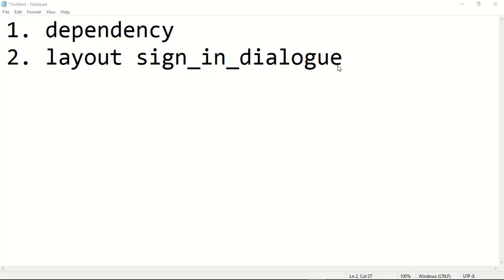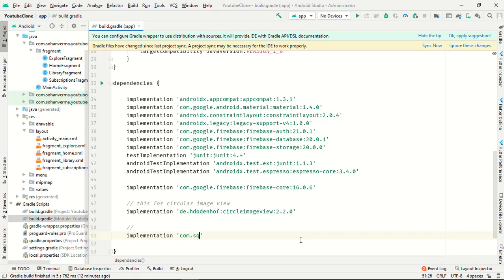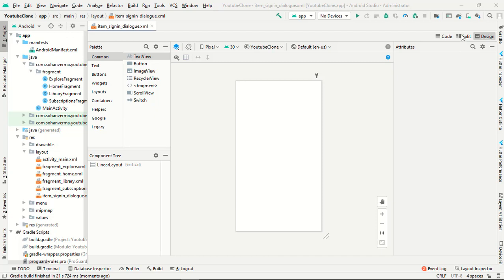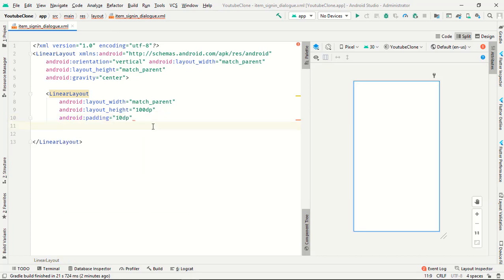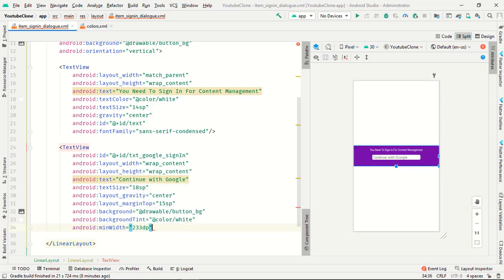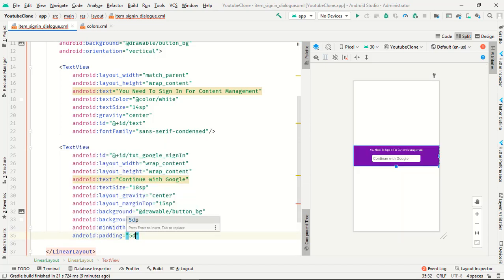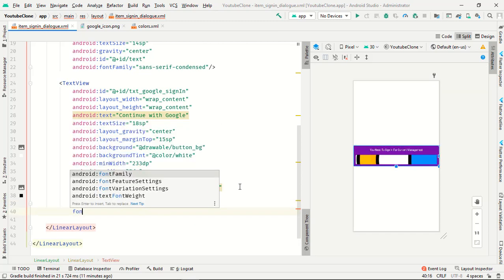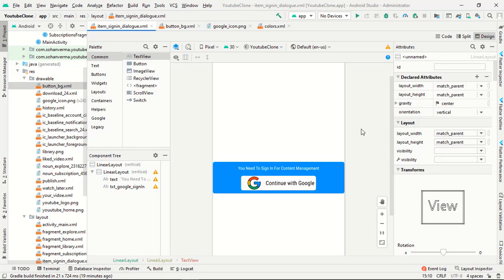Youtube Clone | Google Sign In Layout | Android Studio | Part 5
In this video we gone create google signin layout to click on it and sign in our app.